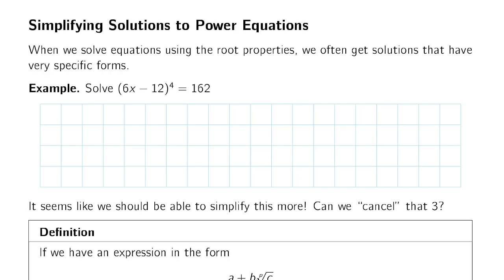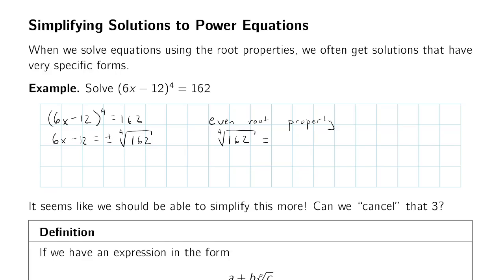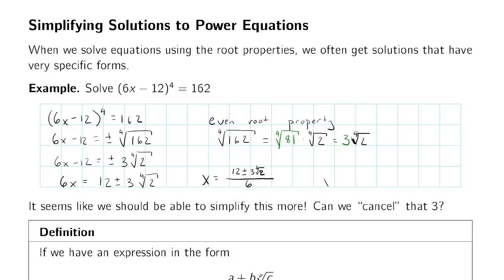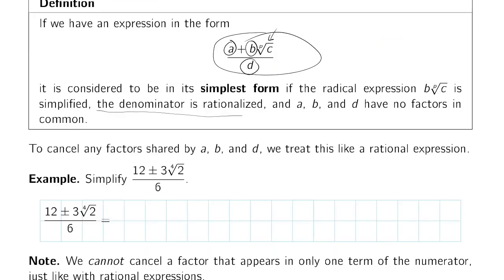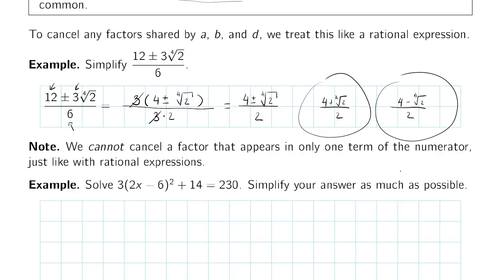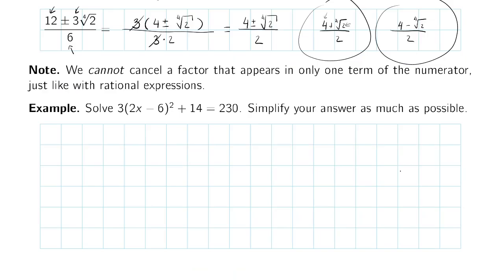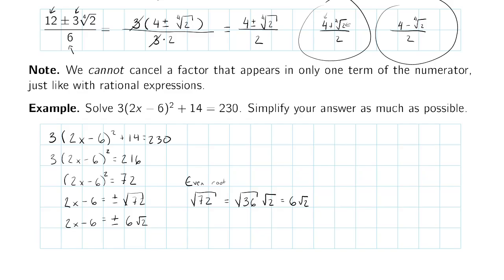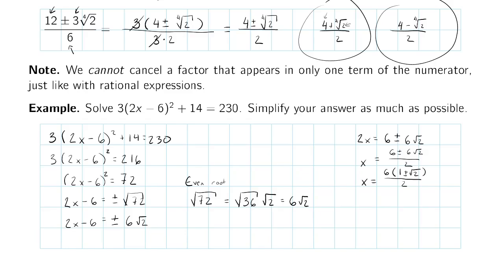Simplifying Solutions to Power Equations